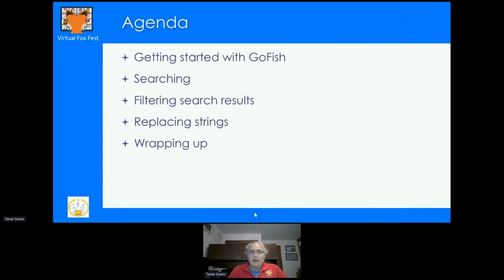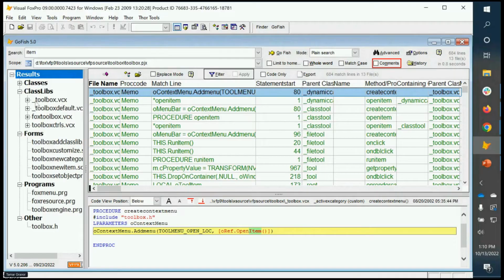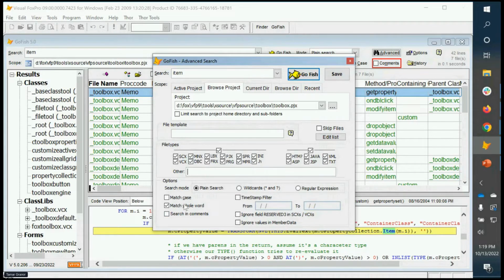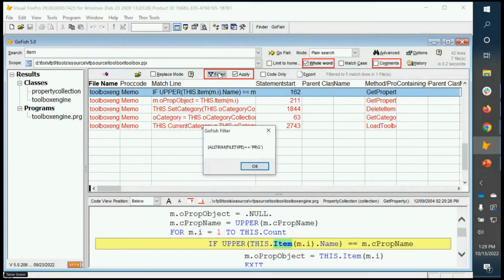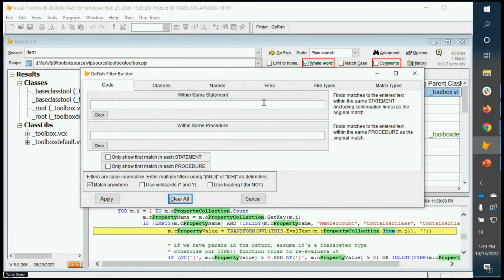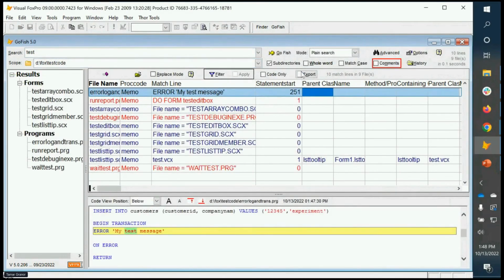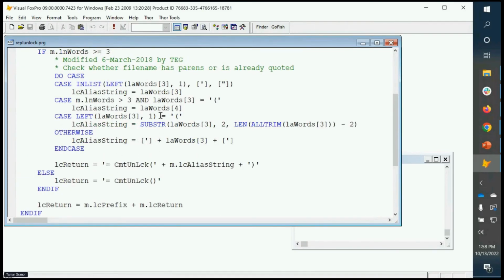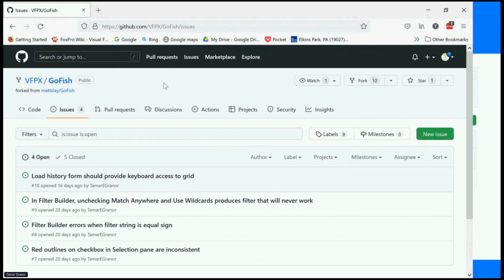GoFish: Searching in VFP Projects and Folders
This was presented by Tamar Granor at Virtual Fox Fest 2022 (October)

GoFish is a community-grown search tool for VFP. It's faster and better than the Code References tool that comes with VFP. In this session, we'll look at how to use GoFish to find and replace in your VFP projects and folders.